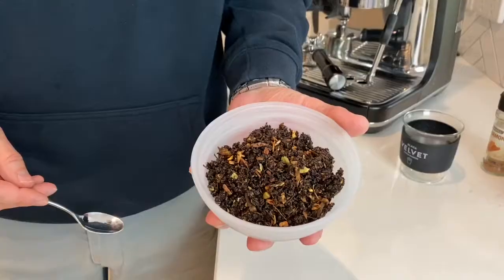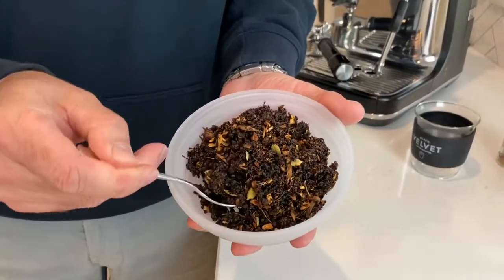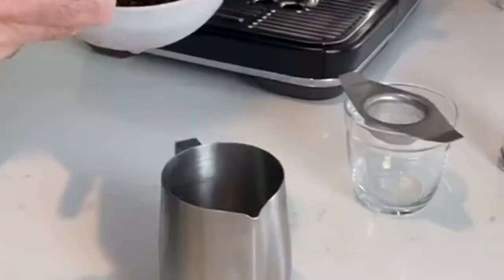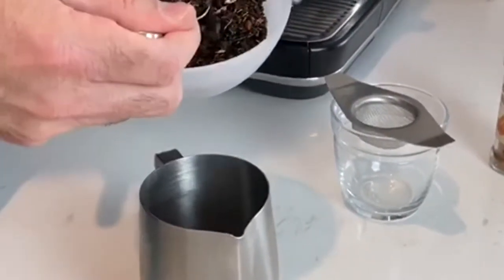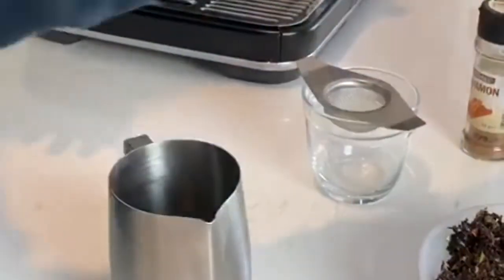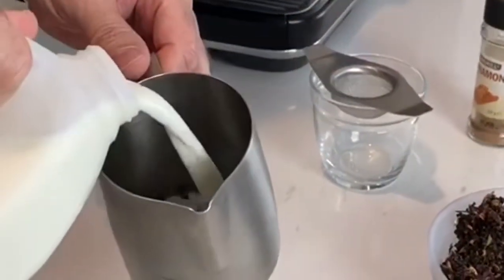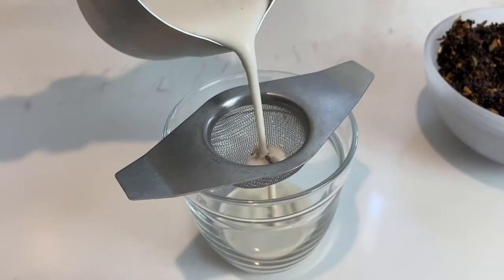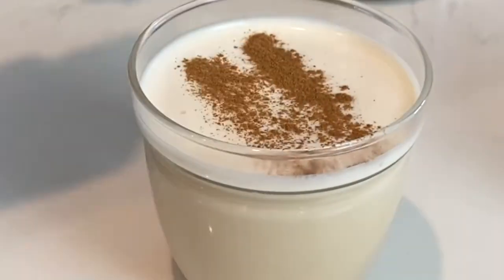Chai - how to brew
Our fresh Chai is great. Whichever way you make it.